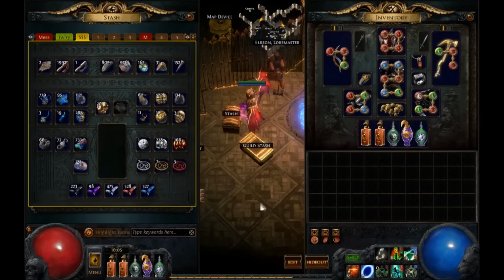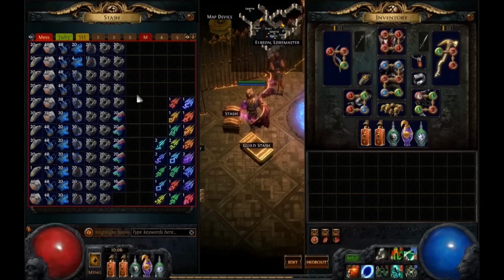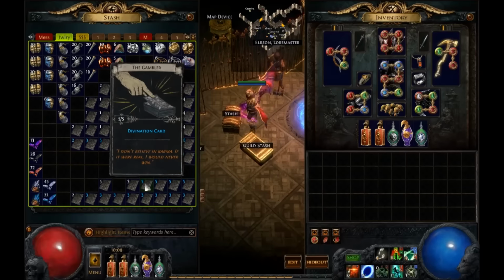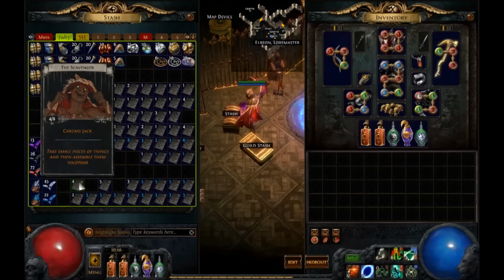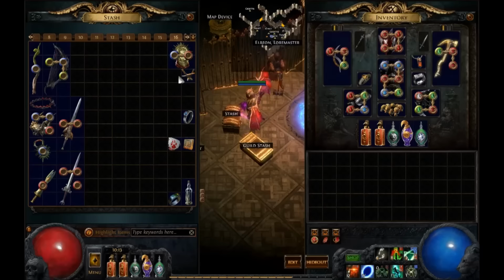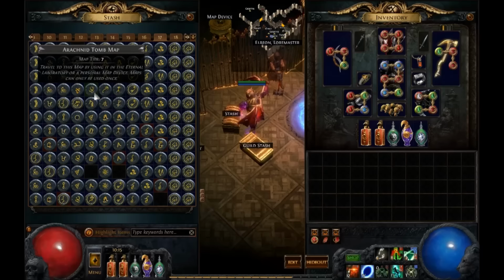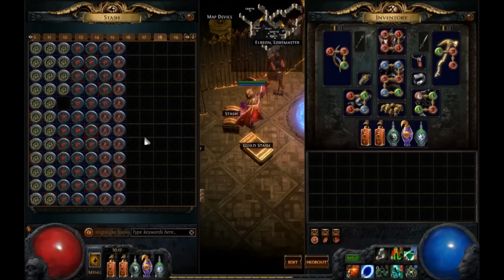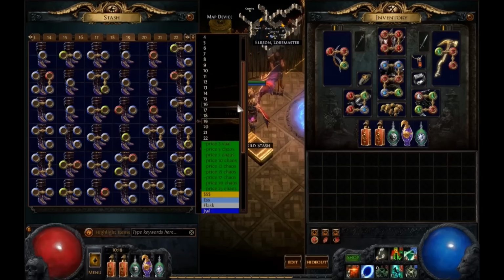Path of Exile - 100 Underground River map runs results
Today I ran 100 Underground Rivers trying to figure out how profitable the map is. Item I was curious about the most was the Hunter's Reward divination card.
All runs were done with 0% IIR/IIQ. Average run duration 5mins.